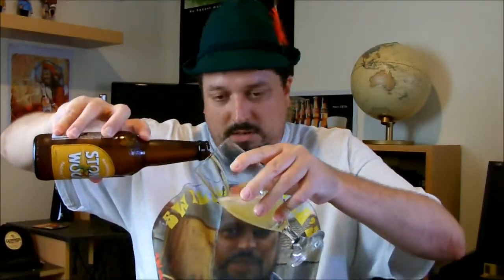Stone & Wood Pacific Ale 4.4% ABV - SwillinGrog Beer Review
Brewed and bottled by the Stone & Wood Brewing Company of Byron Bay, NSW Australia.